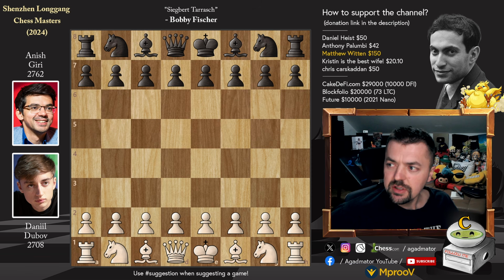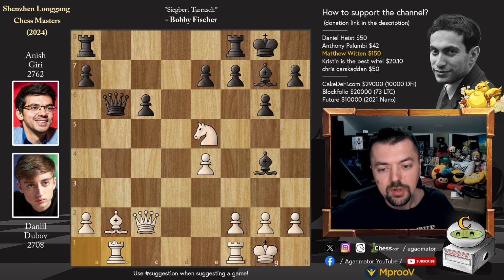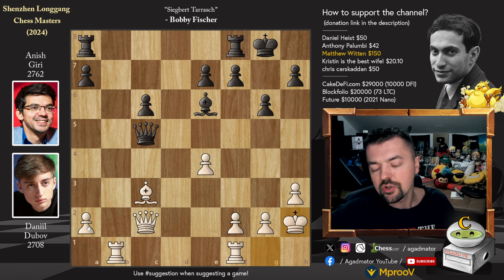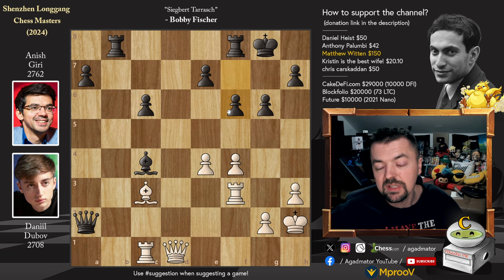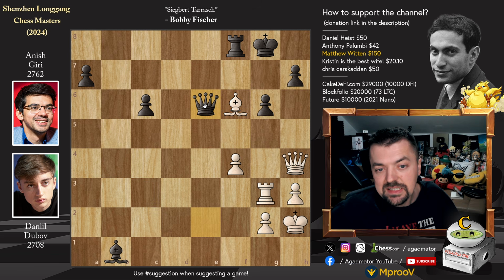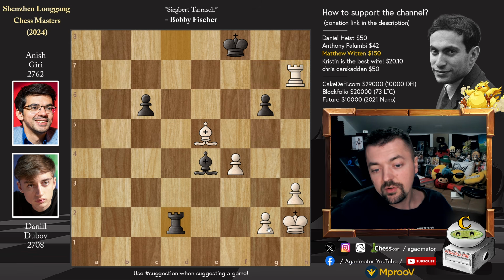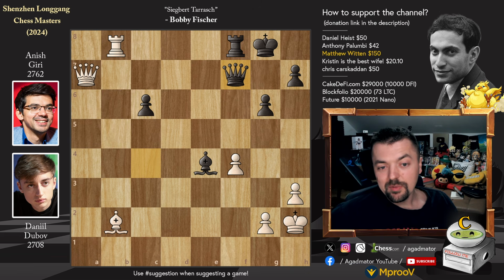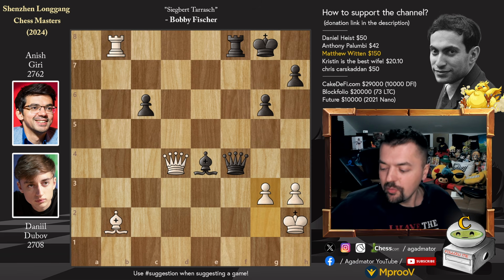All Hail The Grand Wizard! || Dubov vs Giri || Shenzhen Longgang Chess Masters(2024)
Dubov, Daniil (2708) - Giri, Anish (2762)
Chess Masters (shenzhen, China) [2.3] D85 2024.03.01
D85 Gruenfeld, modern exchange variation

1.d4 Nf6 2.c4 g6 3.Nc3 d5 4.cxd5 Nxd5 5.e4 Nxc3 6.bxc3 Bg7 7.Nf3 c5 8.Bb5+ Nc6 9.O-O O-O 10.Bxc6 bxc6 11.Qc2 cxd4 12.cxd4 Bg4 13.Ne5 Qxd4 14.Bb2 Qb6 15.Rab1 Bxe5 16.Bxe5 Qa5 17.Bc3 Qc5 18.h3 Be6 19.Kh2 Rab8 20.Rbc1 Qc4 21.f4 Qxa2 22.Qd1 Bc4 23.Rf3 f6 24.Qe1 Qe2 25.Qh4 Bd3 26.e5 Be4 27.Rg3 Rb1 28.Rxb1 Bxb1 29.exf6 exf6 30.Bxf6 Qe6 31.Be5 Be4 32.Ra3 Qd7 33.Qf2 Qe7 34.Qe3 Rf7 35.Bb2 Qb4 36.Rb3 Qc4 37.Rb8+ Rf8 38.Qxa7 Qf7 39.Qd4 Qxf4+ 40.g3

Timestamps:

0:00 Hello Everyone
01:00 Game Starts!
03:15 CNG!
08:45 Pause The Video!
11:00 08:45 Pause The Video 2!
11:50 It Was in This Position!
13:15 Contributions